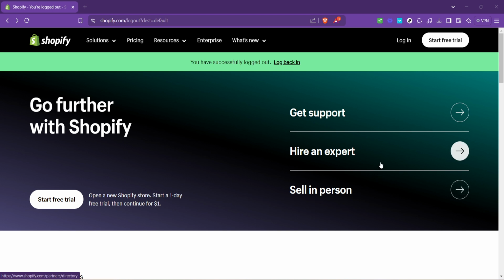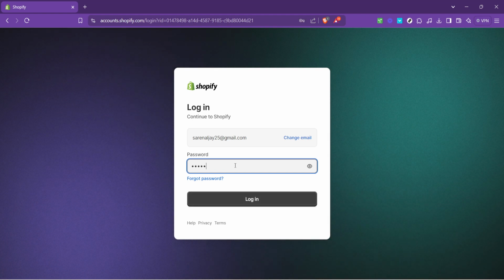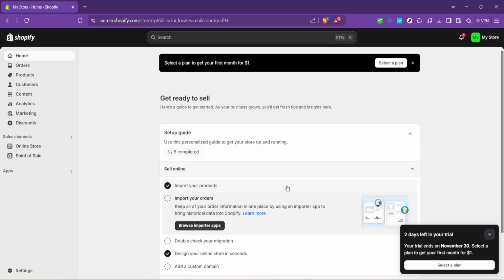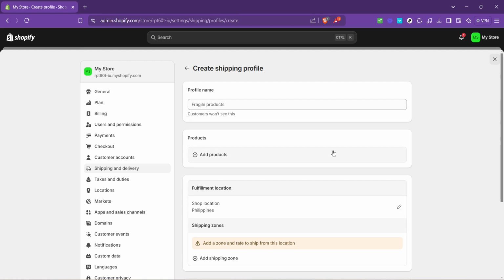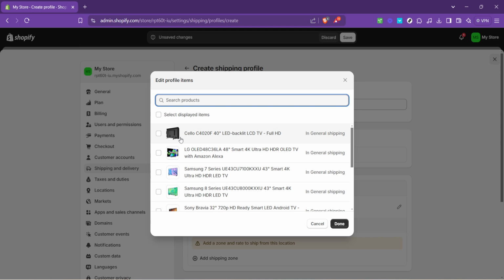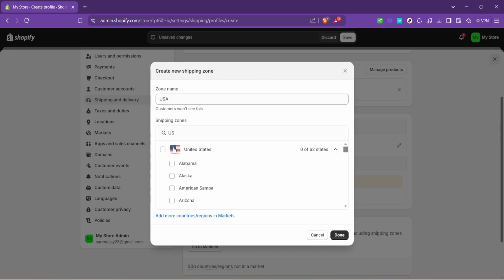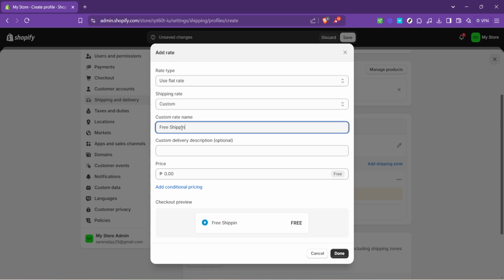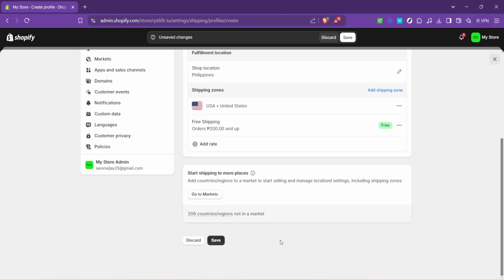How to Change Shipping on Shopify (Full 2024 Guide)